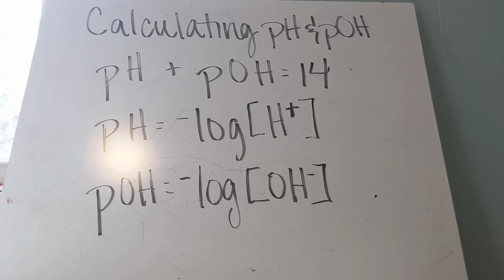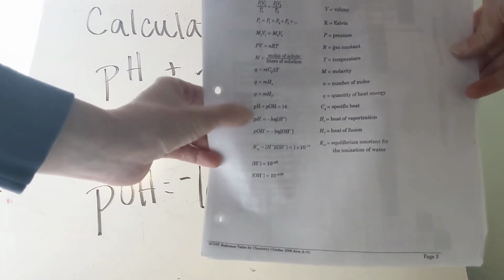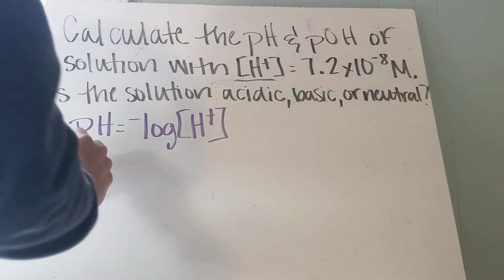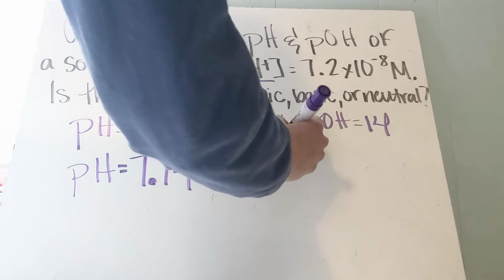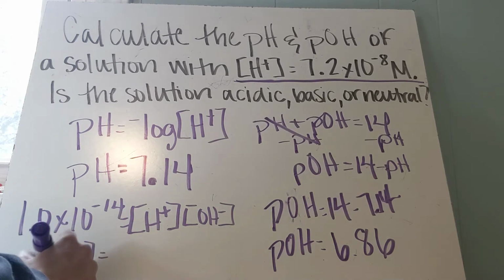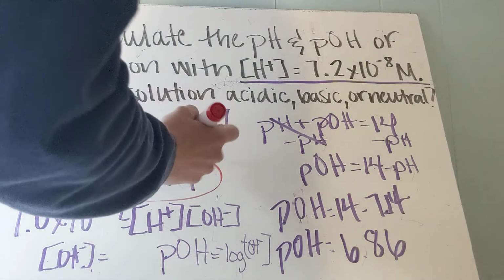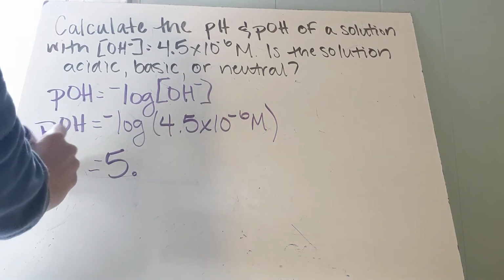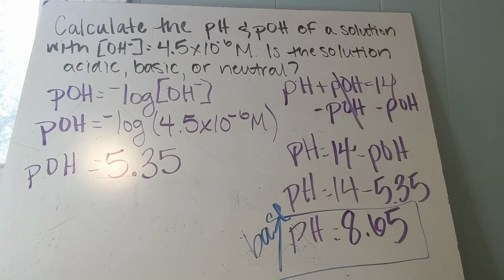Calculating pH and pOH